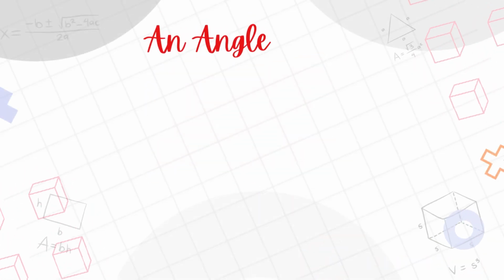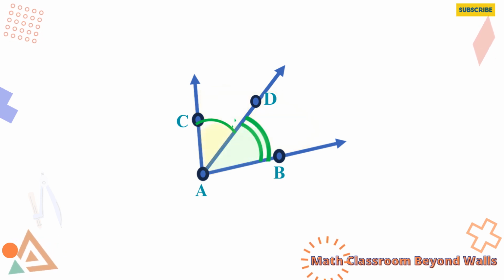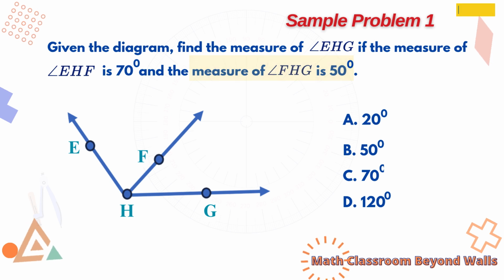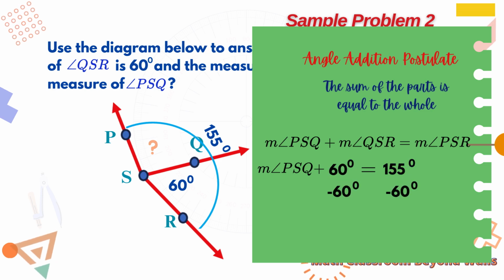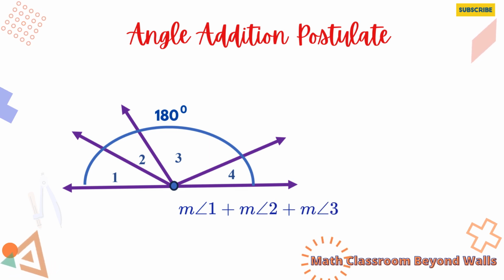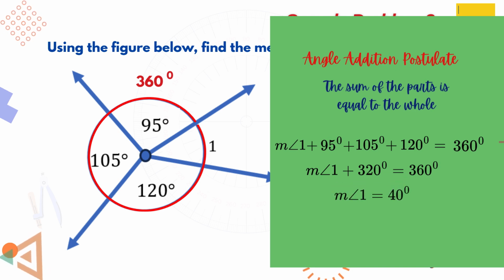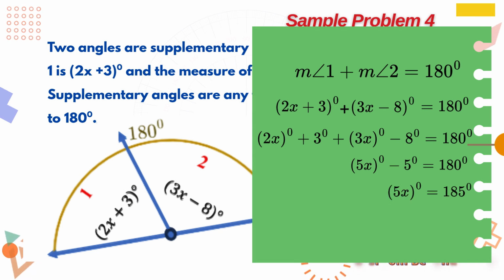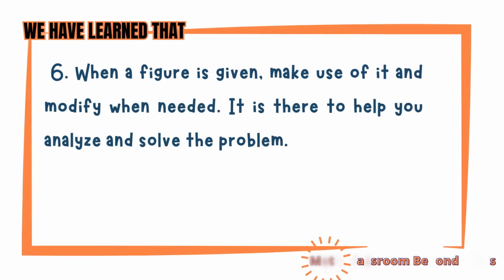Angle Addition Postulate | Learn what the postulate is about, when to apply and how to apply it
This video lesson is about Angle Addition postulate. It visually presents in details, what the postulate is about, when to apply and how to apply it.

Applications of Angle Addition Postulate in real life are shown to make the concepts relatable and meaningful.

Strategies in analyzing and answering word problems related to the topic are demonstrated, to let you gain an understanding on how these are done, so that you will be able to successfully answer geometry problems similar to these in the future.

Related Topic: Types of Angles Based on Measure

Content Creator:  Nora Nalda De Castro
Editor: Arianne Nalda Homerez
Channel: @mathclassroombeyondwalls
Viewers: Learners